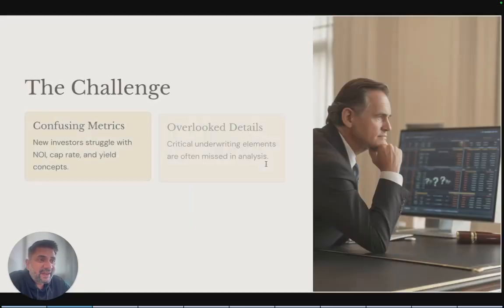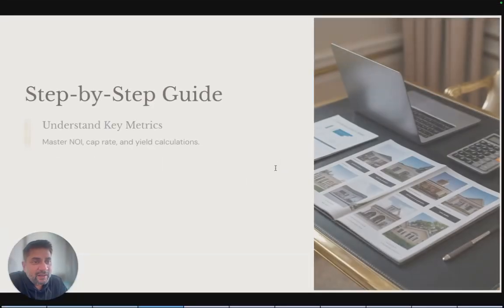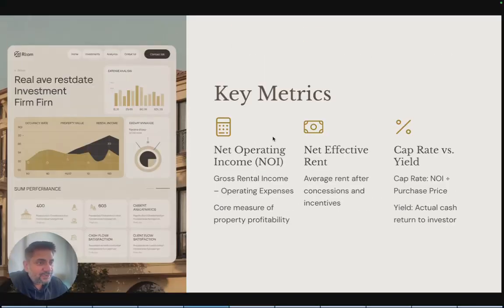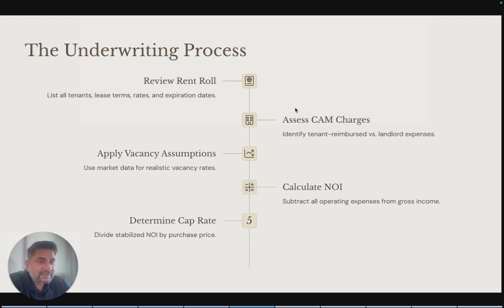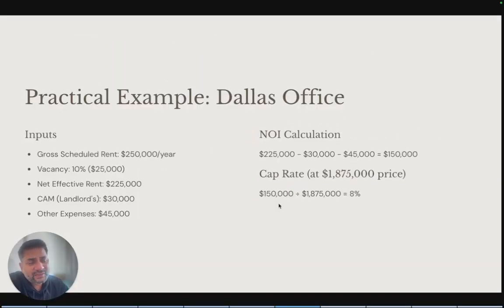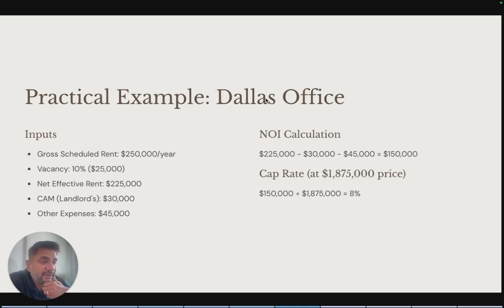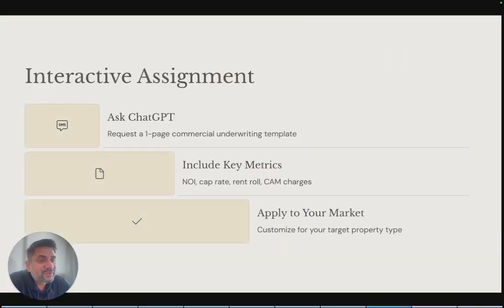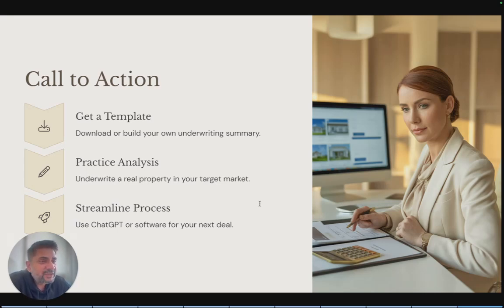Master Commercial Underwriting Like a PRO | Dubai Agents’ Guide to Big Deals 💼🇦🇪 📊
🚀 Ready to close bigger commercial deals in Dubai?
In this video, we break down the entire process of commercial underwriting — simplified for Dubai real estate agents.

You’ll learn:
✅ What commercial underwriting really means (in plain English)
✅ How to assess risks and returns like a pro
✅ Key metrics every Dubai investor cares about
✅ Real-world examples from the UAE market
✅ Step-by-step process to analyze any deal

📊 Whether you’re a broker, agent, or investment consultant — mastering underwriting will help you gain investor trust and stand out in Dubai’s fast-paced property market.

🎯 Watch till the end to get the FREE underwriting checklist link in the comments.

Lead generation for Dubai agents

WhatsApp automation

Real estate system building